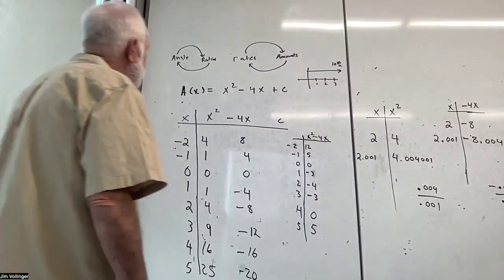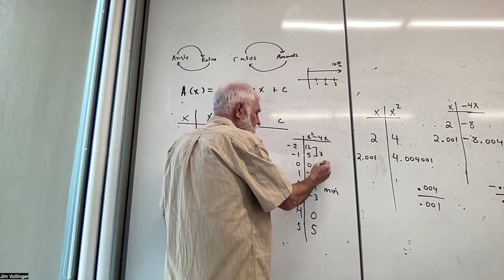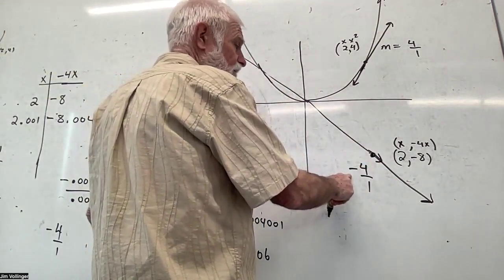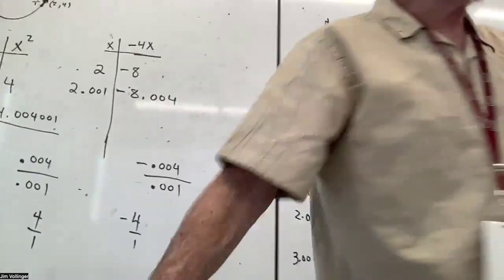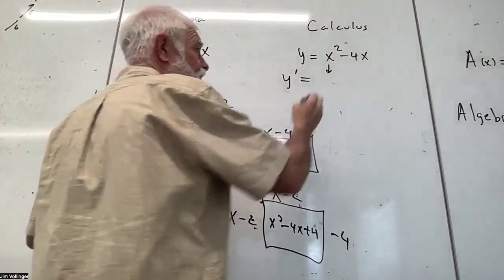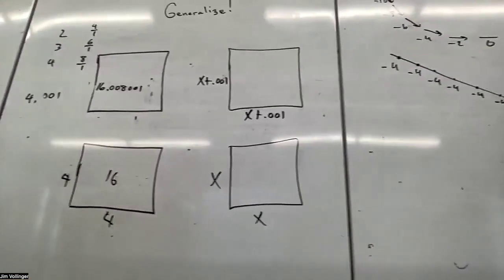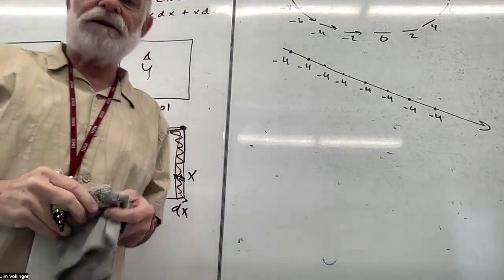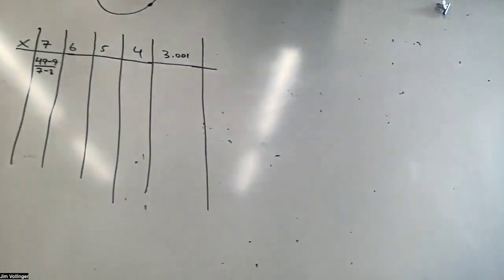Quadratic rates of change.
A brief discussion.